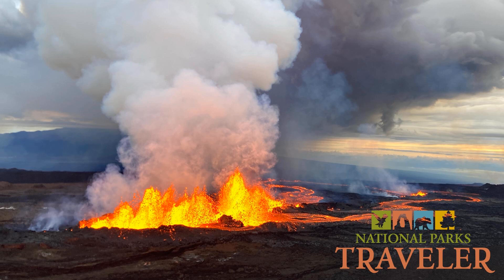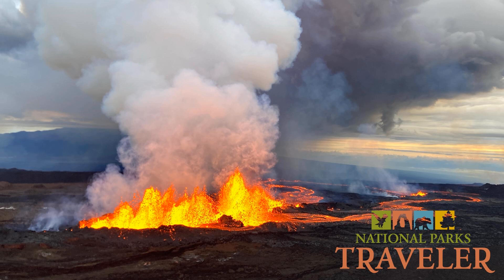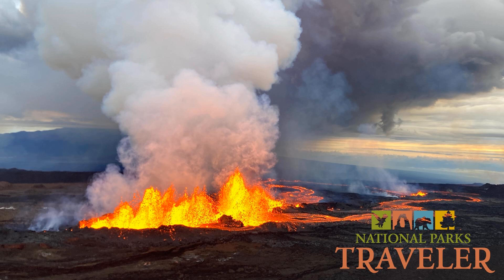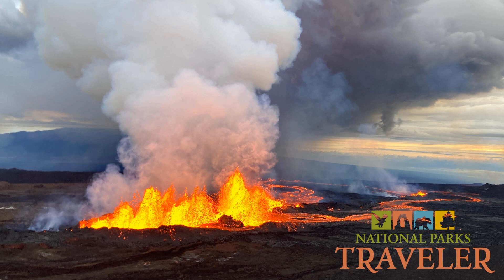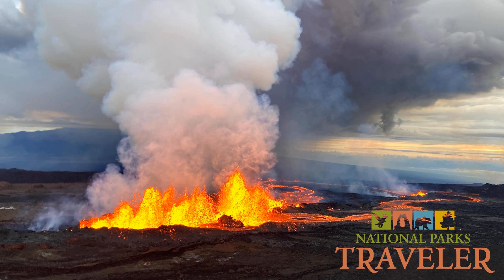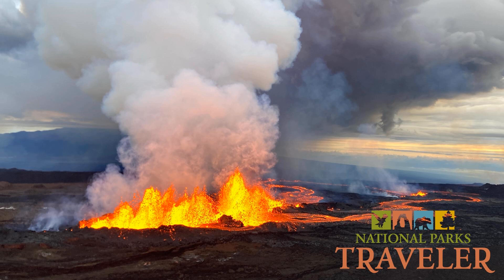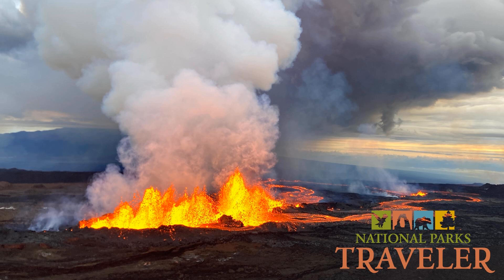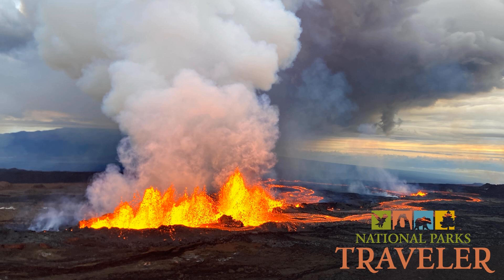National Parks Traveler Podcast | The Hawaiian Volcano Observatory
The US Geological Survey operates five different volcano observatories around the country. These observatories monitor real-time volcanic, hydrothermal, and earthquake activity in Alaska, the Cascade Mountains, California’s Long Valley Caldera, Yellowstone National Park, and the State of Hawaii.

 There are virtual partnerships between federal and state agencies, university-based researchers, and scientists. Their work involves monitoring, measuring, and analyzing data, all helping to increase our understanding of these powerful and fascinating geologic forces.

 This week Lynn Riddick catches up with Matt Patrick, a research geologist at the Hawaiian Volcano Observatory. He and his colleagues have seen quite a bit of awe-inspiring volcanic action recently, with eruptions from Mauna Loa and Kīlauea within Hawaii Volcanoes National Park.